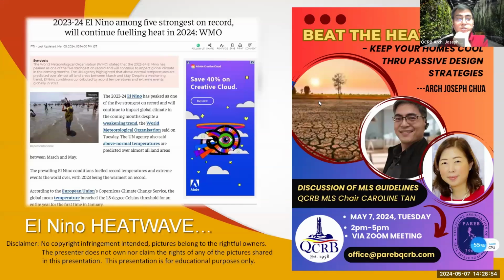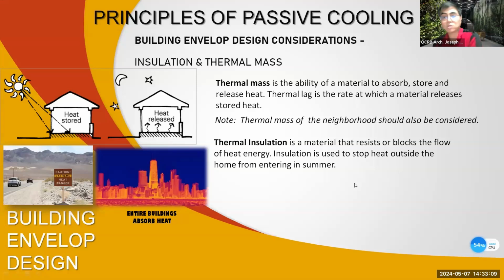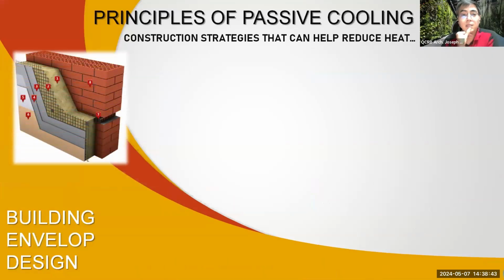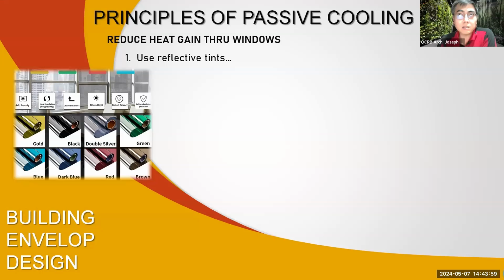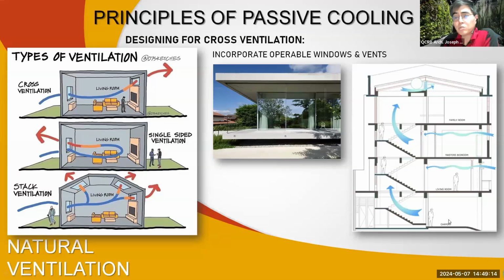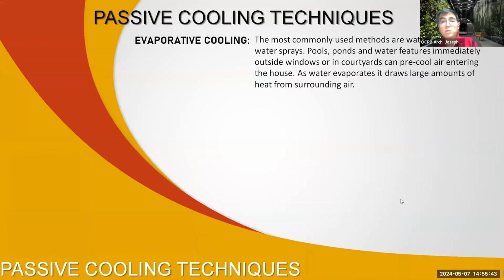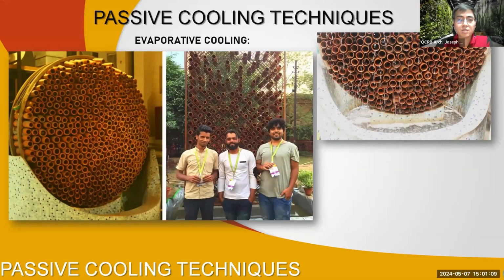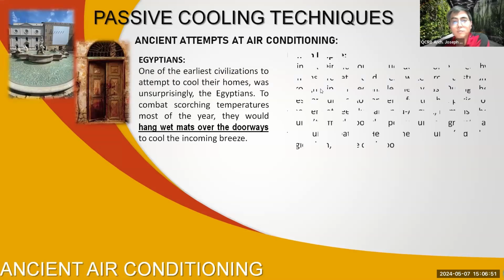How to Beat the Heatwave using Passive Design Strategies by Arch. Joseph Chua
PAREB Quezon City Real Estate Board (QCRB) Inc. presents:

Beat the Heatwave using Passive Design Strategies ~ Arch Joseph C. Chua

May 7, 2024, 2pm-5pm, thru Online Zoom Meeting for the PAREB Quezon City Real Estate Board (QCRB) Inc. weekly business meetings.  PAREB QCRB is one of the largest and oldest Real Estate Boards in the Philippines, and is based in Quezon City.  This talk was inspired by the heatwave of the El Nino of 2024.

We welcome licensed brokers and real estate salespersons to join our organization.

Speaker:
Arch. Joseph C. Chua
Architect, Real Estate Broker, Environmental Planner, Master Plumber
PAREB QCRB 2024 President